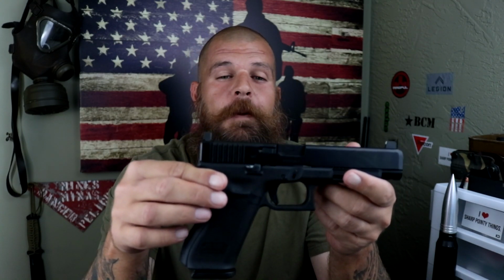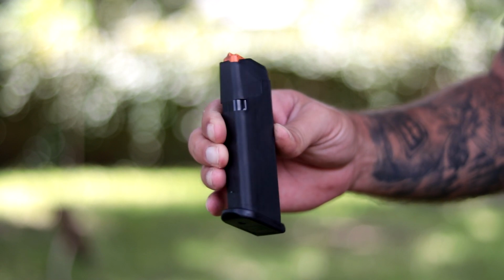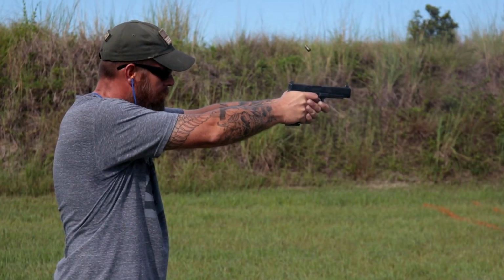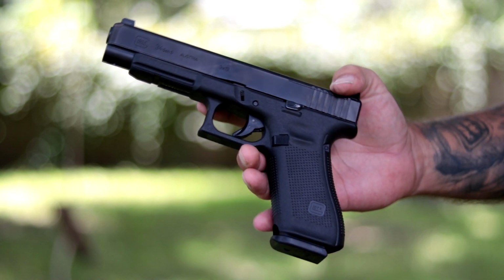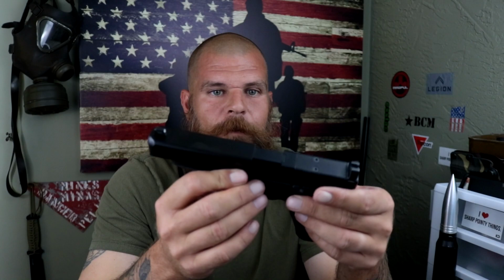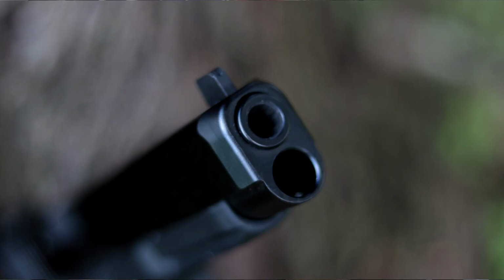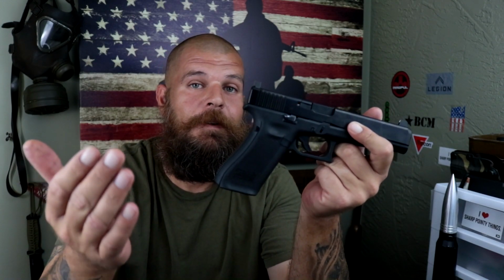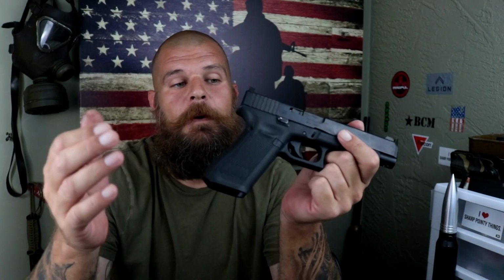GEN 5 Glock Changes Gimmick or Functional?? // My thoughts on the GEN 5.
Today we go over the ultra awesome ninja changes glock made with their new GEN 5 pistols. Not sure if any of them are truly game changers.. but hey this is just my opinion :)

Have gear you would like cacticalmain to review, or fan mail send it on to,

Dustin V.